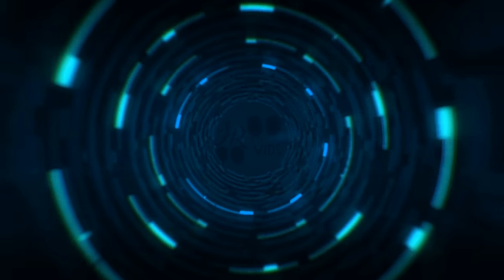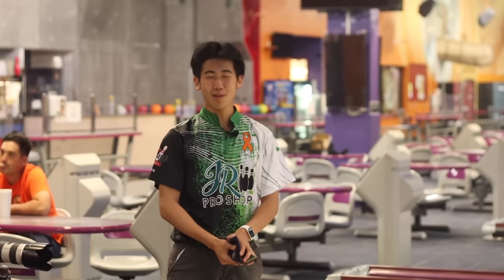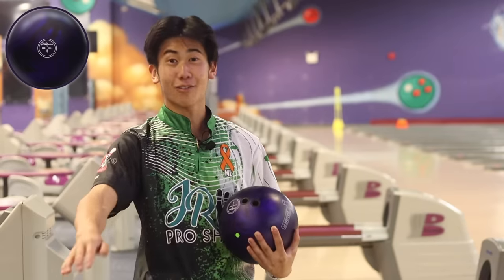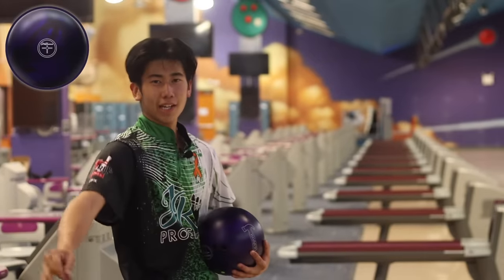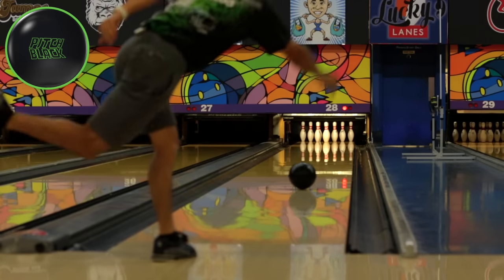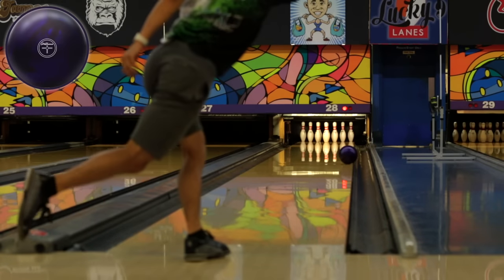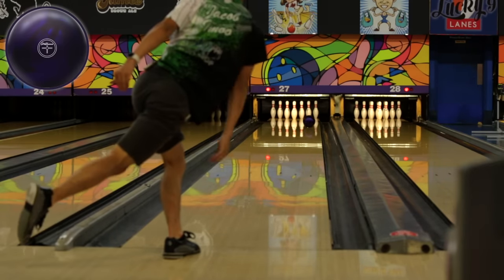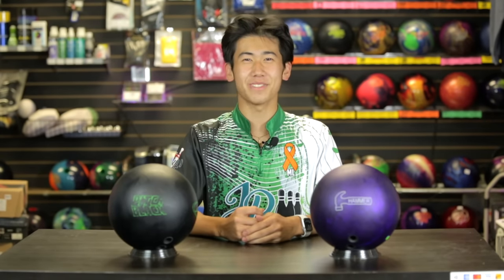Purple Hammer vs Storm Pitch Black | COMPARING BOWLING'S BEST URETHANES??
Battle of the urethane bowling balls! Which ball is better? Storm's Pitch Black or Purple Hammer from Brunswick. Jacob "Jimoo" Imoo, the two handed ripper is here to test out the most popular urethane balls!

Timestamps!!!

0:00 - Intro
1:56 - Broadway 37'
5:15 - Question
5:28 - Mercury 40'
8:59 - Summary